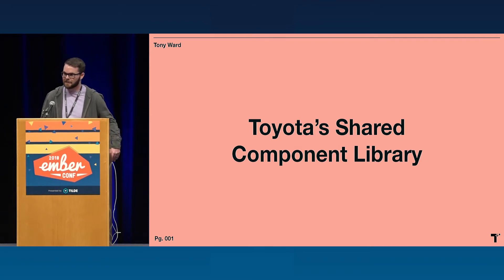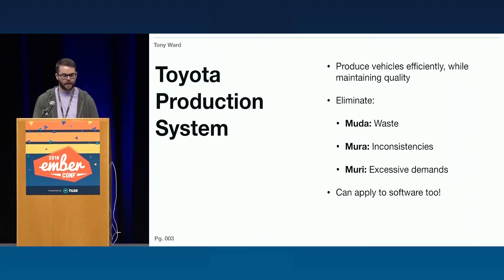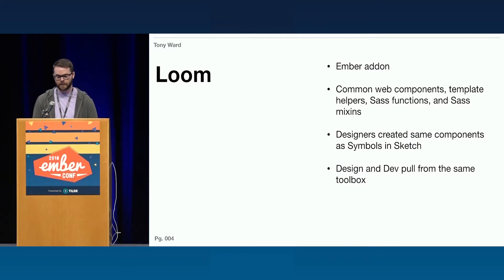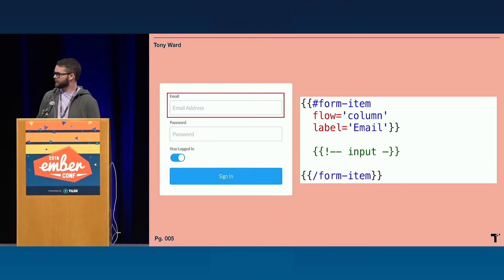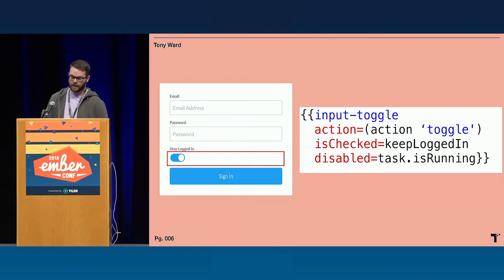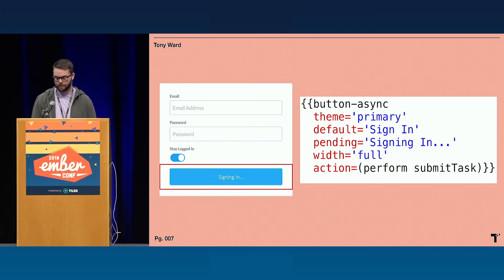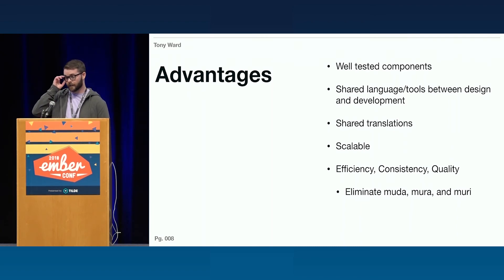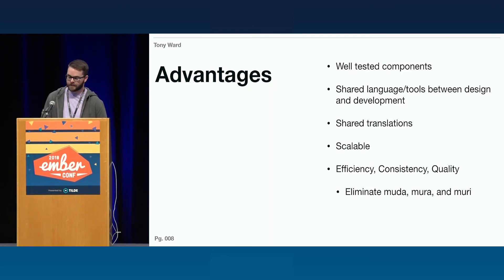EmberConf 2018: MiniTalk - Toyota's Shared Component Library by Tony Ward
EmberConf 2018: Toyota's Shared Component Library by Tony Ward